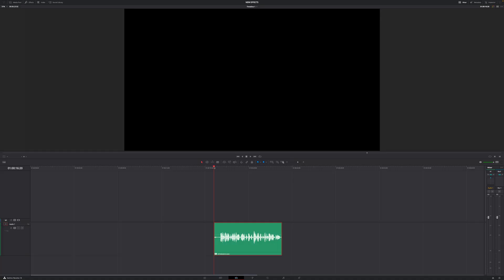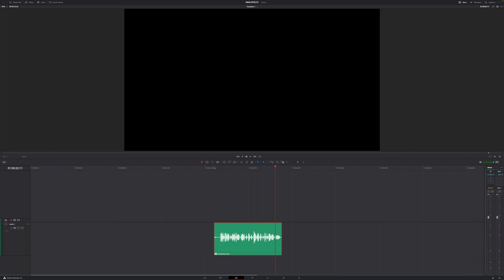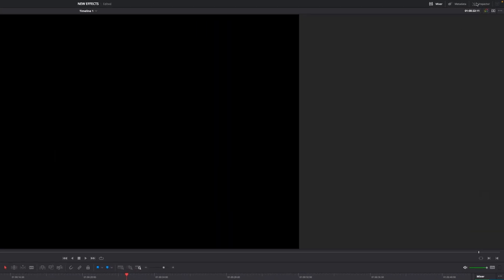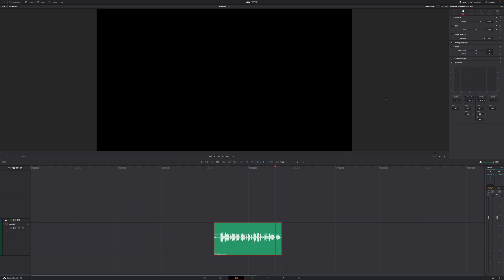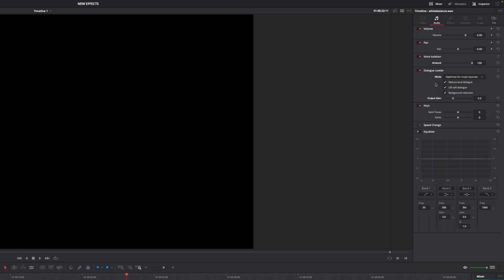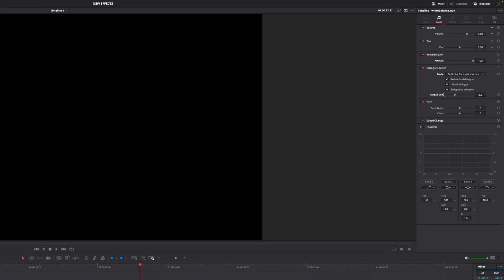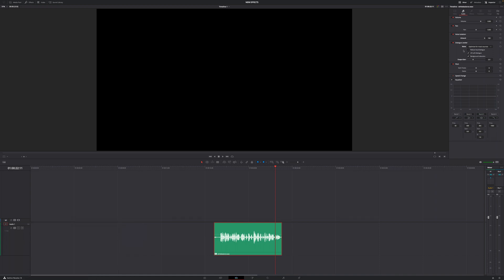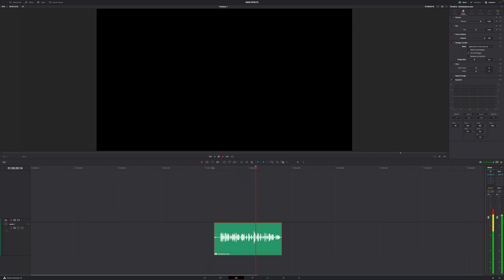These NEW EFFECTS are FANTASTIC! | Davinci Resolve 18 Tutorial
The new effects, Voice Isolation and Dialogue Leveler, in Davinci Resolves new 18.1 update are fantastic!! Update to Resolve 18.1 for free here:

🔥🔥The BEST Effects; Transitions & Titles for Resolve? 4th 2022 CODE "BLACK30" -DON'T MISS!)

▶ BEST YT Lens:*
▶ BEST Camera Monitor:*
▶ BEST Editing Laptop:*
▶ BEST Microphone:*
▶ BEST Wireless Mic:*
▶ BEST Editing Storage:*
▶ BEST Video Light:*